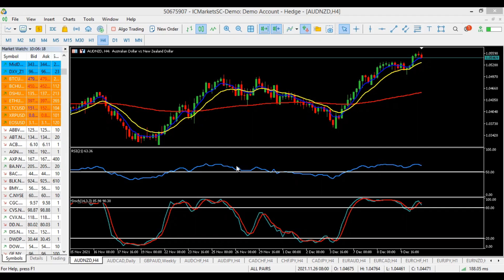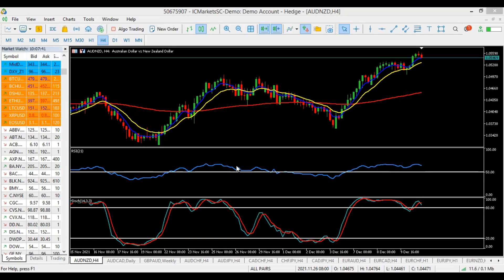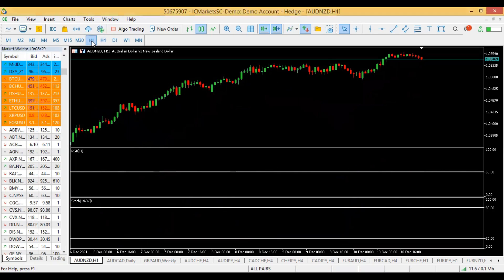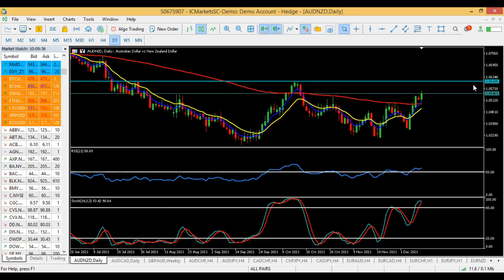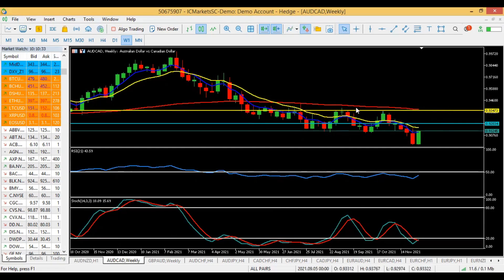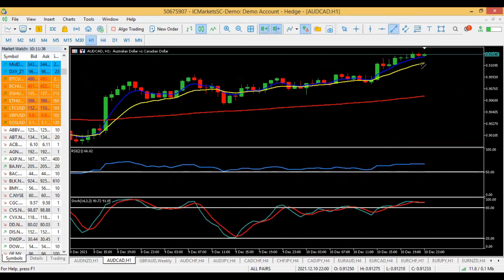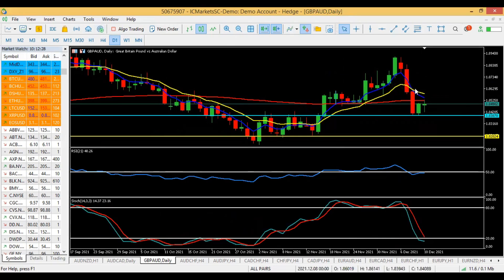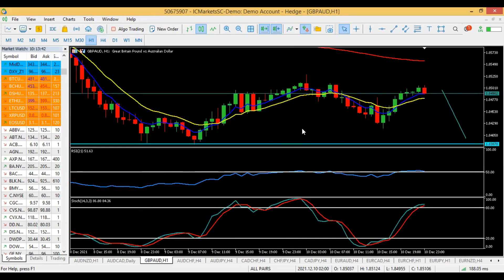Forex Weekly Analysis (Outlook) 13th - 17th December, 2021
This is King Online Trading School forex weekly analysis (Outlook) 23th - 17th December, 2021

Market analysis hot pair to look out for this week are.

WEAK: GBP
STRONG:AUD

Take advantage of this forex weekly market analysis (outlook) and look for a good trade entries using the King's Strategy.

Join our telegram and facebook for constant training about forex and binary.